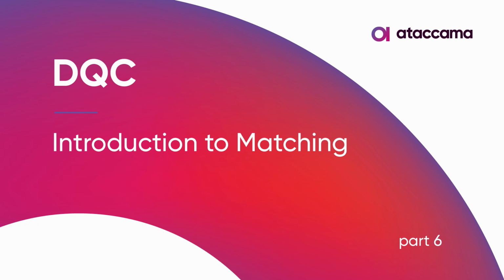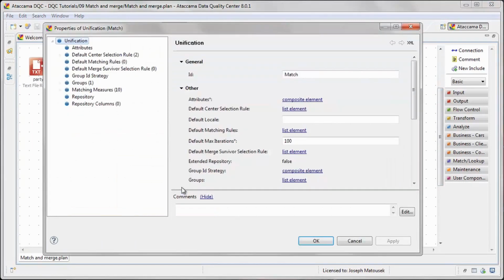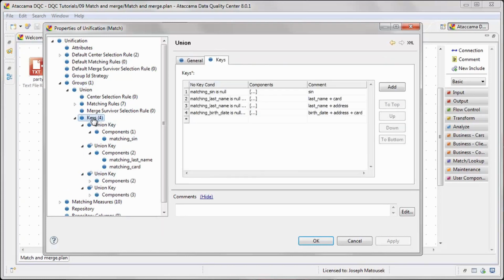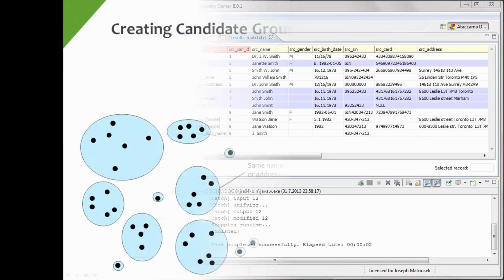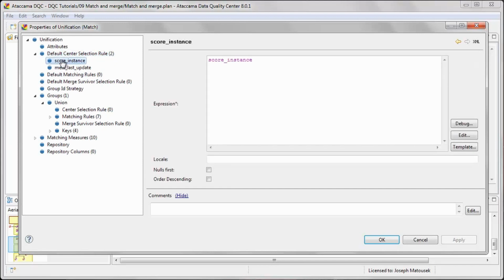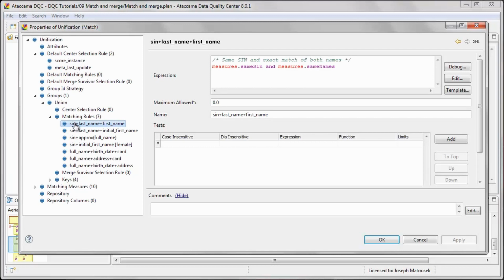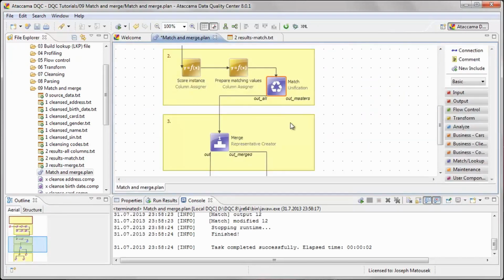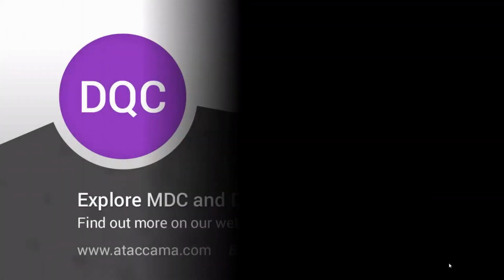Ataccama Data Quality Center, part 6 – Introduction to Matching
This tutorial explains the concept of matching in Ataccama Data Quality Center